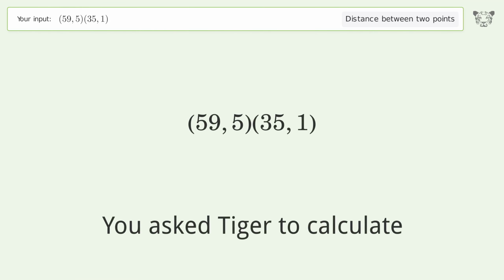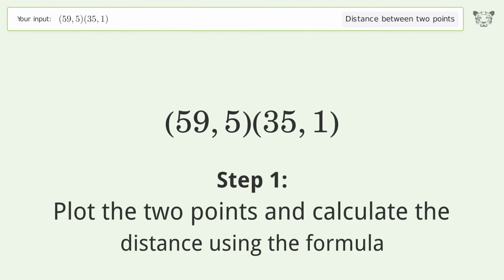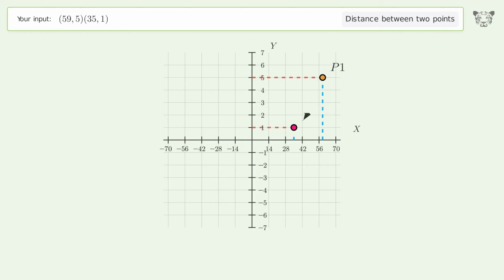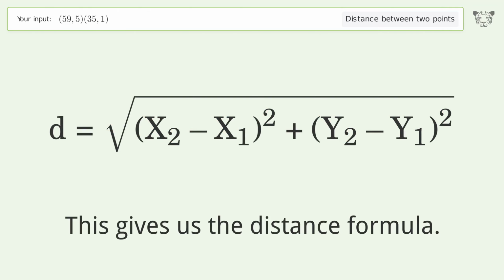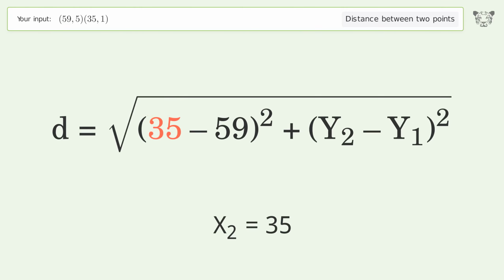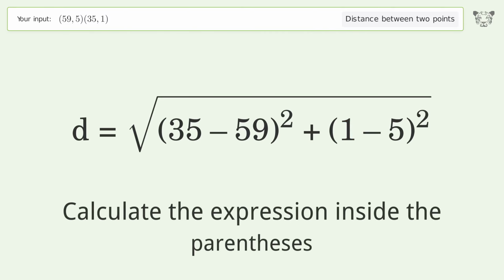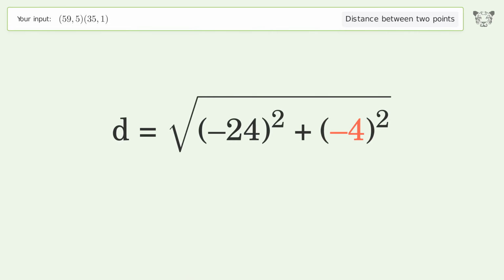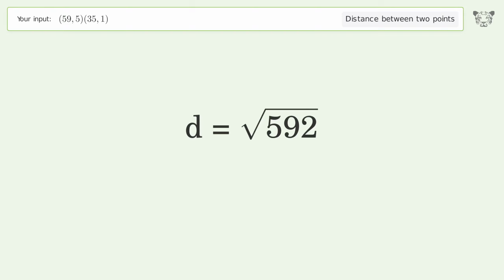Find the distance between two points p1 (59,5) and p2 (35,1): Step-by-Step Video Solution